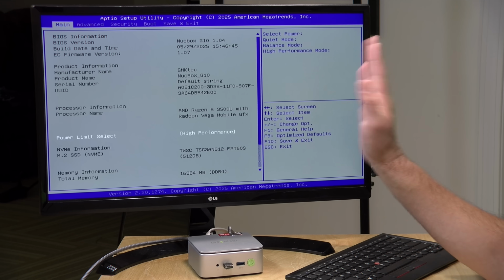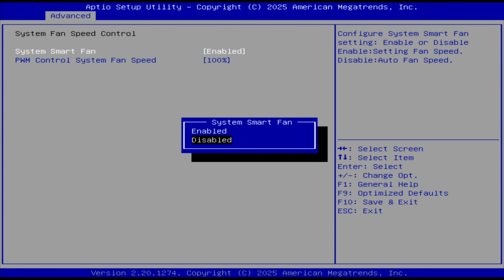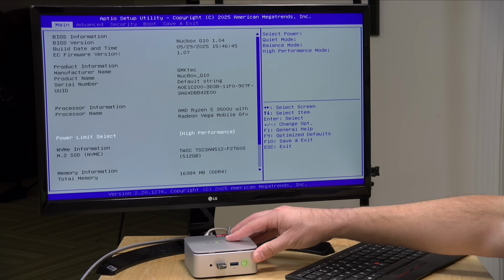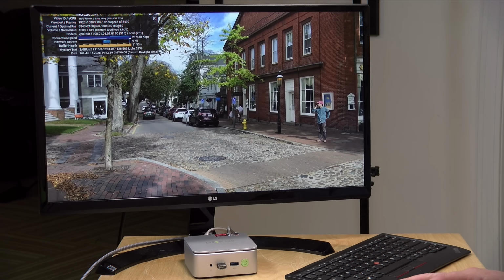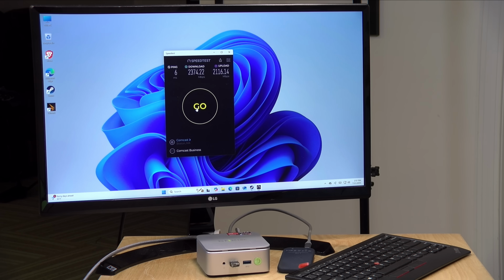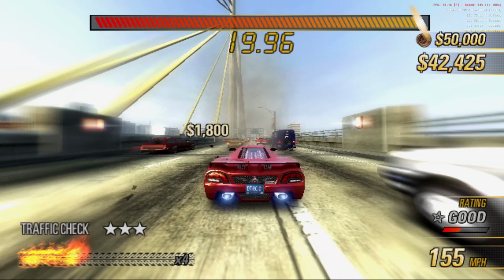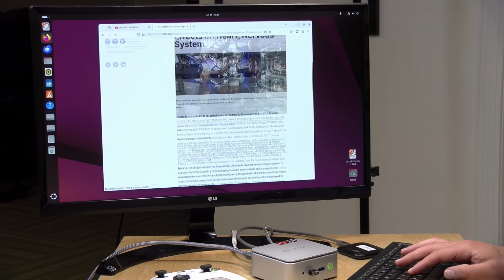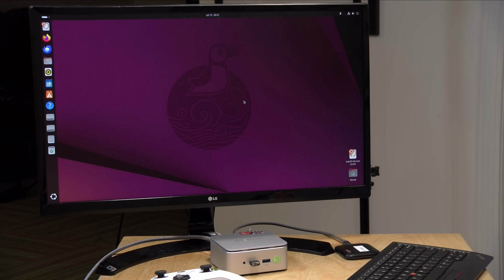GMKTec G10 Mini PC Review : Cheap with Compromises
VIDEO INDEX:
00:00 - Intro
00:50 - Price
00:59 - CPU, RAM storage and expandability
02:48 - Ports
04:51 - BIOS Settings for 35 Watt TDP
05:31 - Thermal Issues
08:05 - Windows 11 Pro
08:17 - Web Browsing
08:45 - Youtube
09:46 - Ethernet and Wi-Fi Test
10:55 - Gaming: GTA V
12:20 - Emulation
12:46 - 3DMark Timespy
13:23 - Linux
14:28 - Idle Power Consumption
14:46 - Conclusion